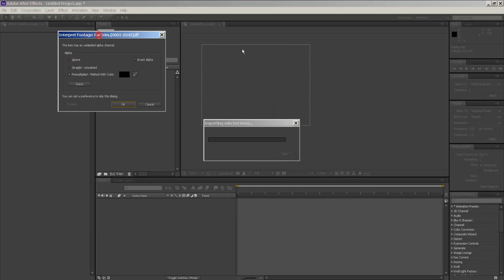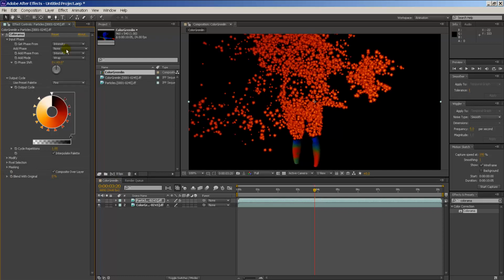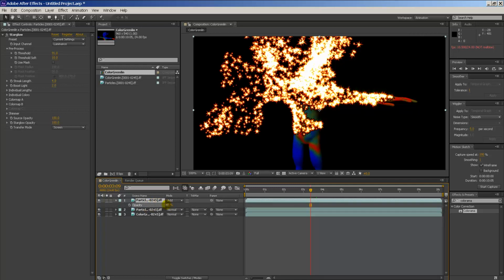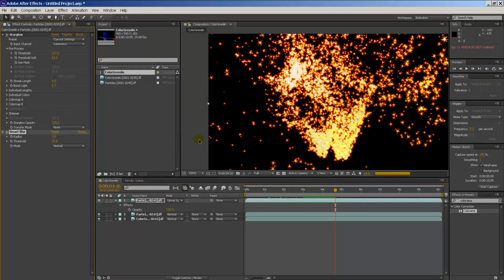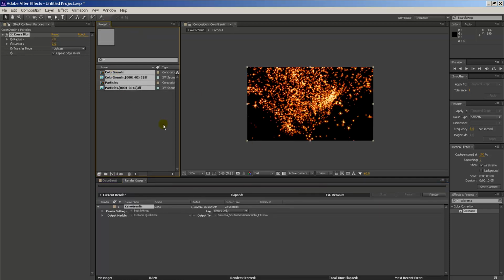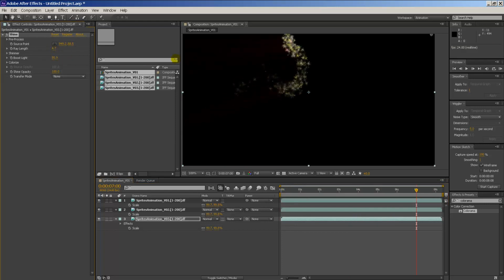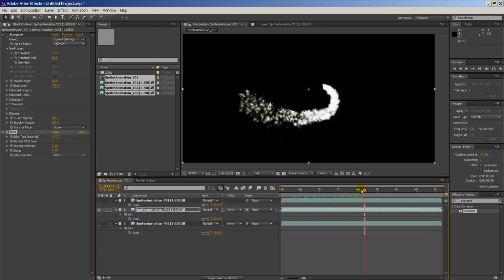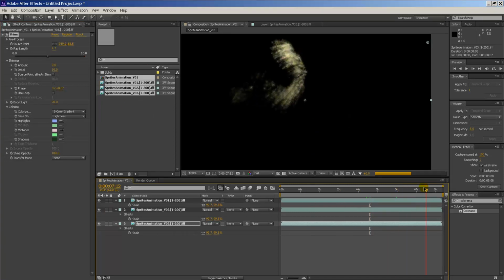2550_A5_P2 - Sprite Rendering_02